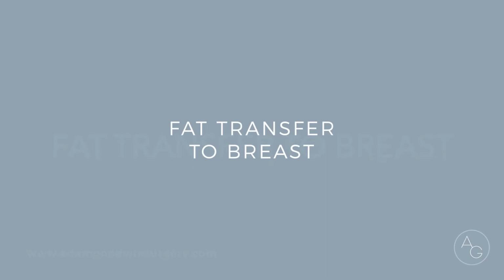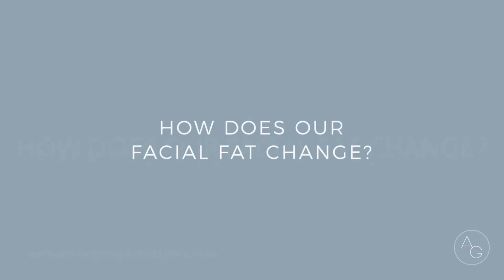Fat Transfer - A genuine alternative to facial fillers. And in some cases the cure for filler fails.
Here is the latest video from Adam Goodwin surgery. In this video we discuss fat transfer predominantly to the face to correct loss of volume, but also touching on breast and reconstruction applications.

Overall, fat transfer offers a genuine alternative to facial filler, from a cost, recovery and effectiveness standpoint and certainly the only permanent option currently available.